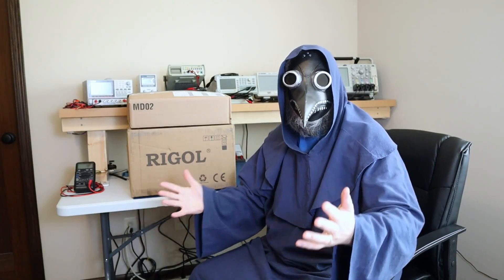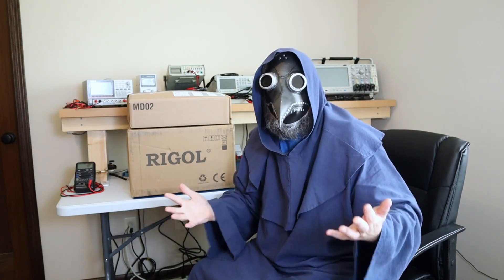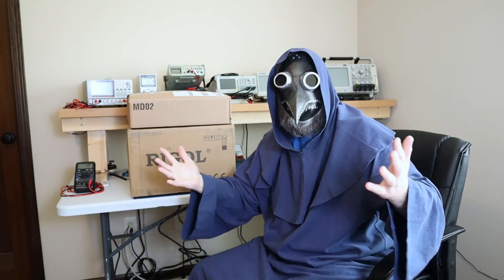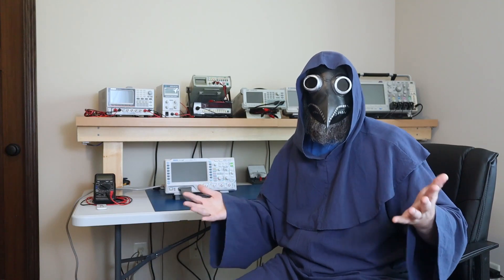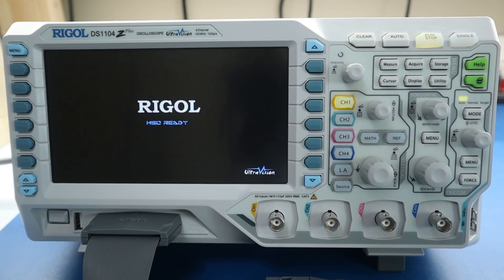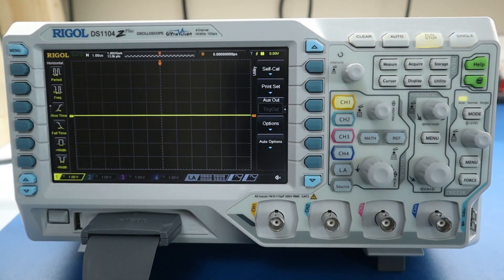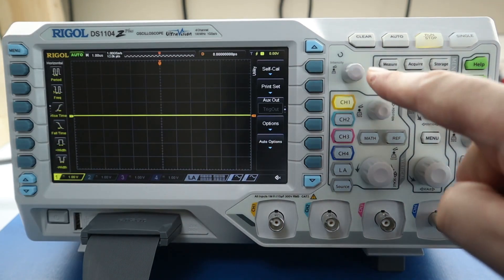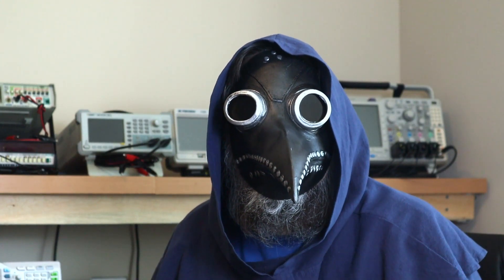The Rigol DS1104Z-S Plus Oscilloscope (EP 44)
Doctor Plague bought another new oscilloscope for his laboratory. This time it's the Rigol DS1104Z-S Plus! He unboxes it and gives a review of what he likes and doesn't like about it.

See if you can find J.S. Bach before the end of the video! Be sure to watch to the end to see if you were correct!

Additional Info: The DS1104Z-S Plus was advertised with all the software upgrades as pre-installed for free.

ERRATA: At about 8:12 in the timeline I mentioned that the scope was "1 megahertz", but meant to say "100 megahertz".

Category: Electronics, Technical